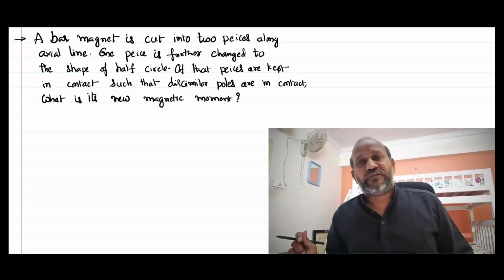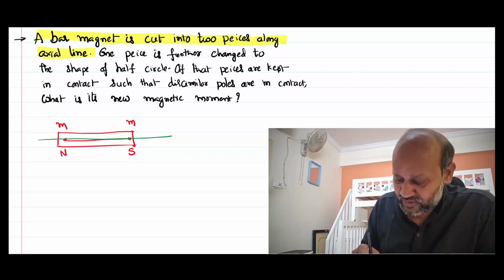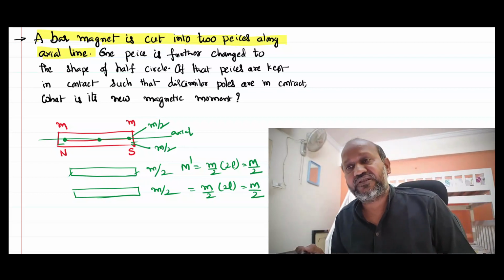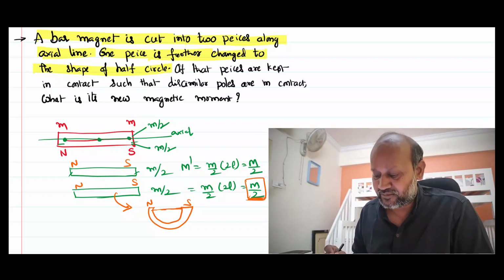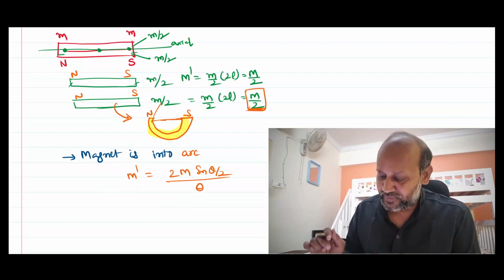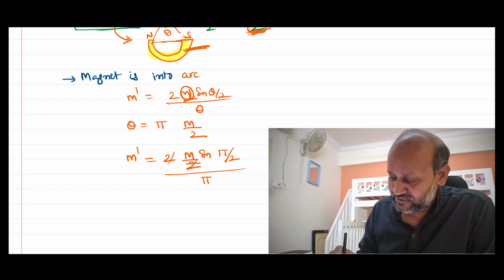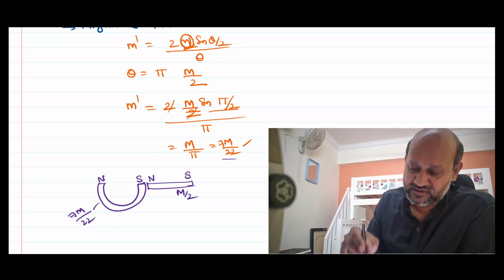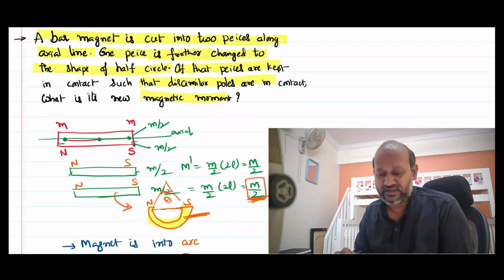Resultant magnetic moment when it is bent into semi circile for IIT-JEE and NEET Physics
Resultant magnetic moment when it is bent into semi circile for IIT-JEE and NEET Physics is solved here in this video. Here we know actual moment and when it is bent like a semi circle, we will find out what is the new moment is...
0:00 given problem is...
0:50 original magnetic moment is...
2:03 when bent like a semi circle..
3:40 applying the formula...
4:50 when two peices are joined together..